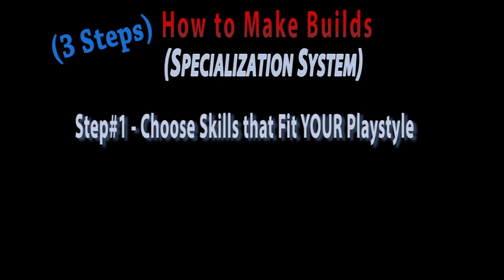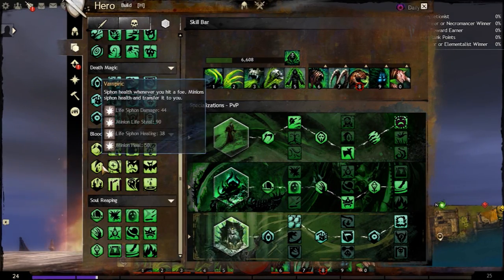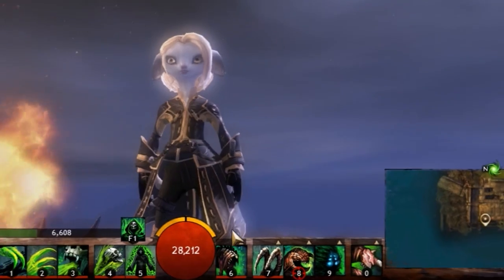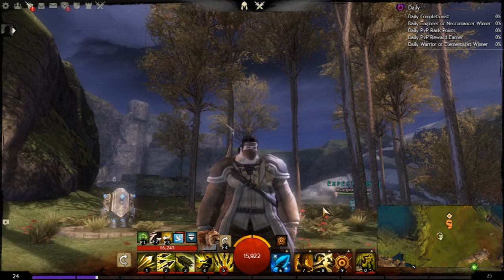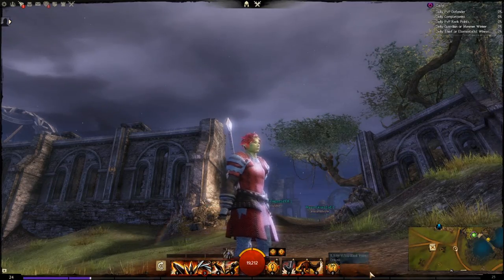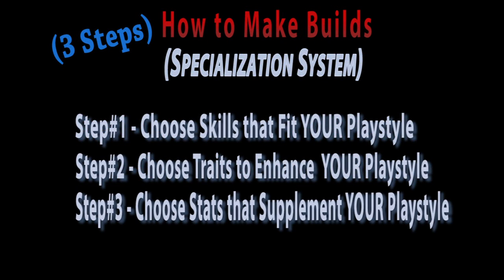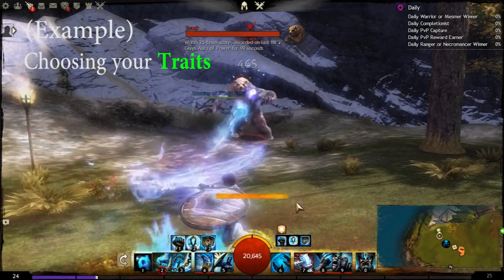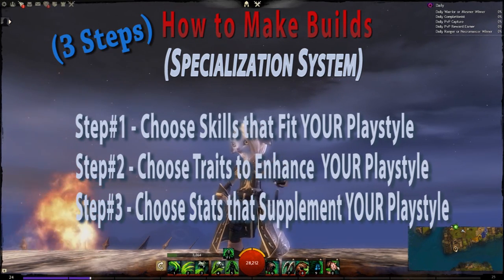Guild Wars 2 - How to Make Builds (Guide)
Learn how to make Builds using the New Specialization system!

To learn more check out GW2's Official Forums here for a more detailed guide